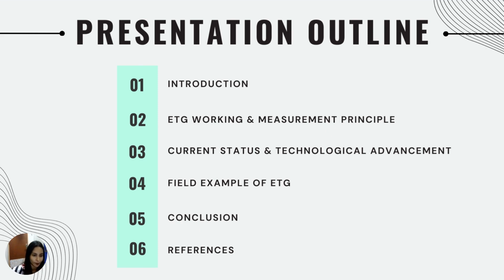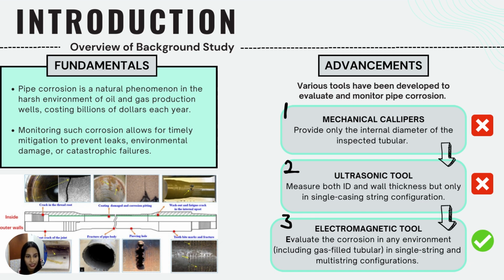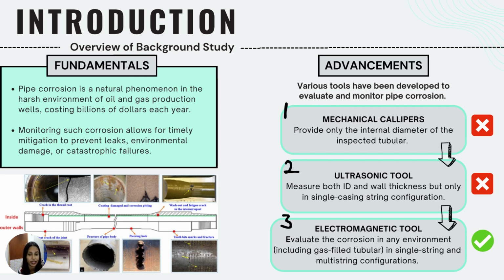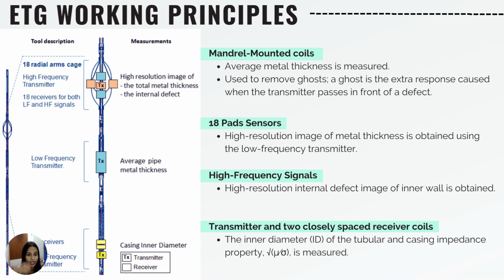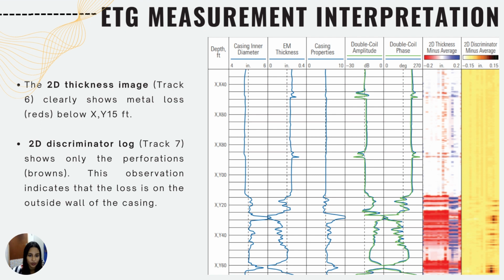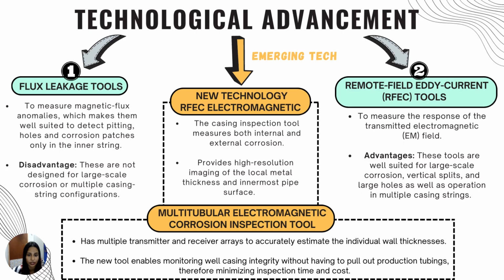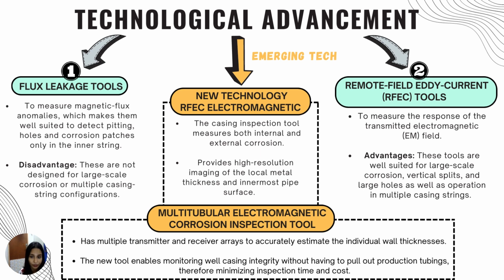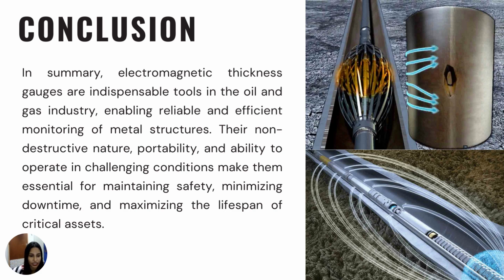Electromagnetic Thickness Gauge (ETG)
The Electromagnetic Thickness Gauge (ETG) revolutionizes non-destructive testing in the upstream oil and gas industry. Specifically designed for this sector, the ETG provides accurate measurements of material thickness in pipes, casings, and other critical components.

With the ETG's electromagnetic induction technology, oil and gas professionals can assess the integrity of pipelines, well casings, and storage tanks without the need for costly and time-consuming physical inspections. By swiftly measuring the thickness of these assets, the ETG helps detect corrosion, erosion, and material degradation, ensuring the early identification of potential failures or leaks.

The portability and ease of use of the ETG make it an invaluable tool for on-site inspections, maintenance planning, and asset management. Whether in offshore platforms or remote drilling locations, the ETG enables efficient and reliable thickness measurements, supporting proactive maintenance strategies and reducing downtime.

By implementing the ETG in upstream operations, oil and gas companies can enhance safety, optimize asset performance, and extend the lifespan of critical infrastructure. This advanced technology plays a vital role in ensuring the integrity and reliability of oil and gas facilities, reducing the risk of environmental incidents and maximizing operational efficiency.